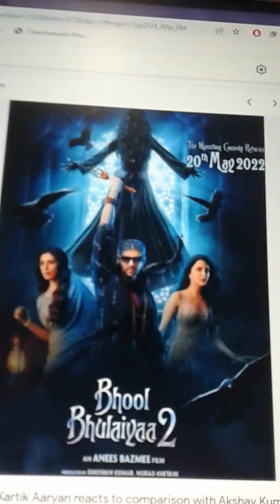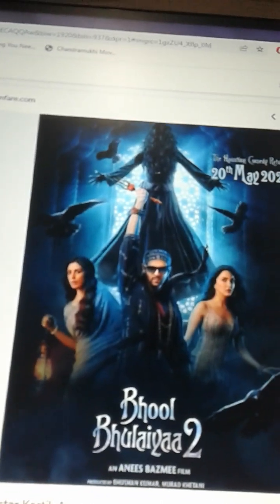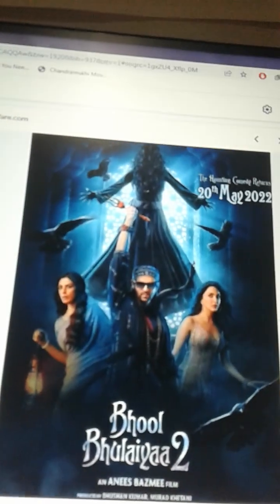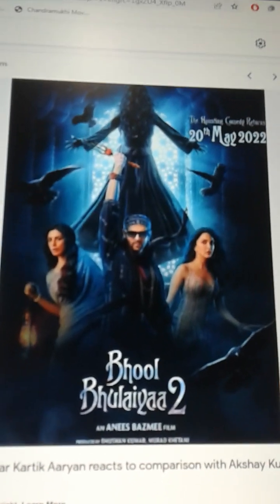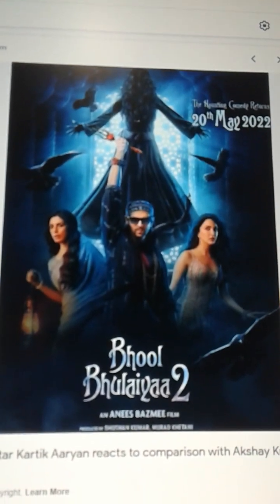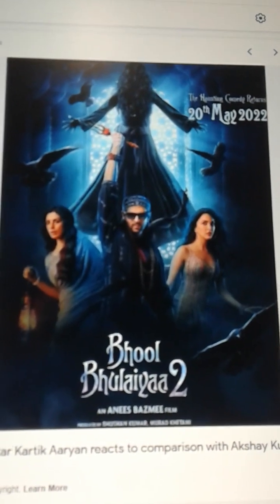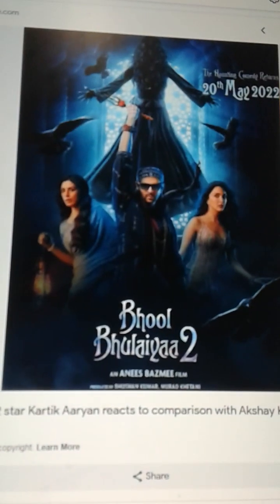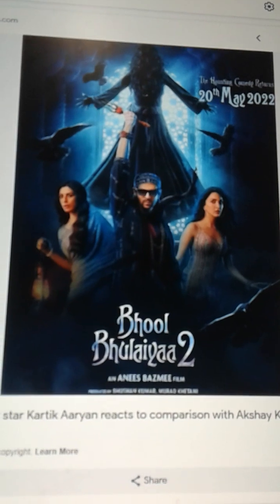My Bhool Bhulaiyaa 2 drawing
When strangers Reet and Ruhan cross paths, their journey leads to an abandoned mansion and dreaded spirit who has been trapped for for 18 years.